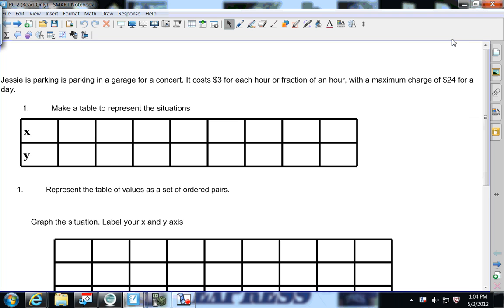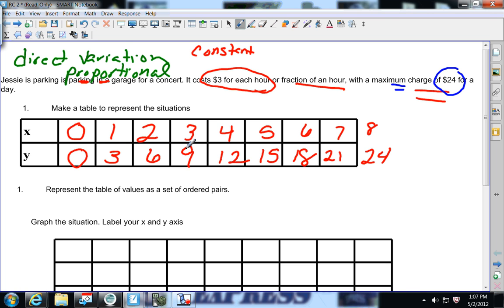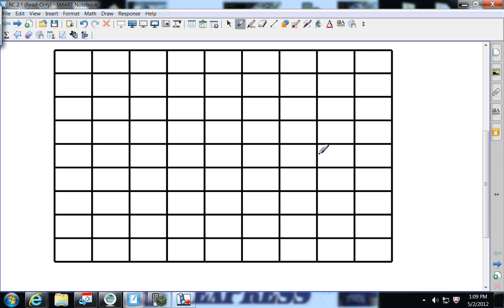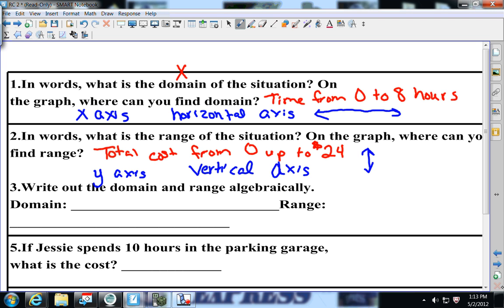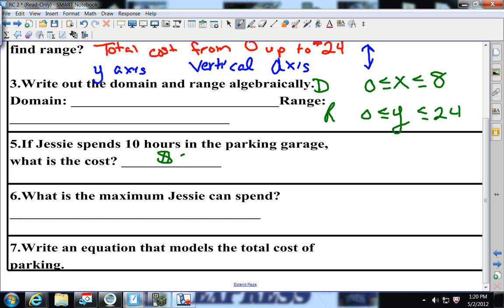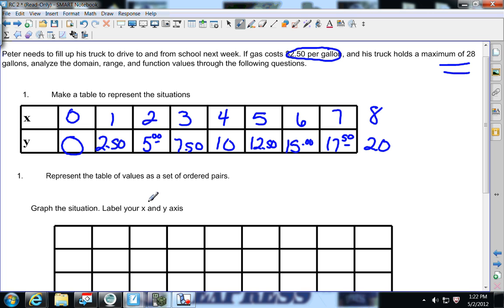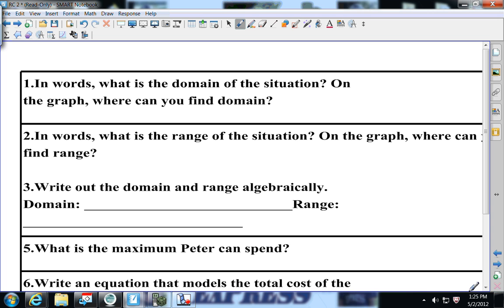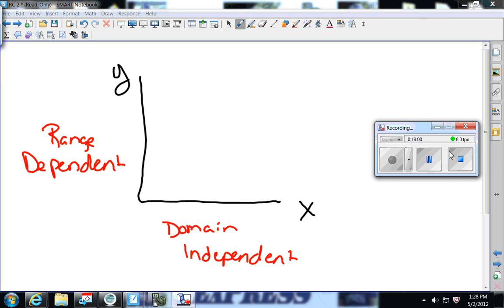EOC domain and range in situations reviews.wmv